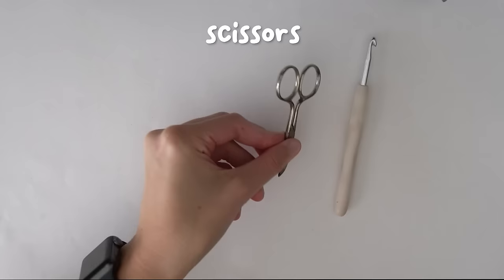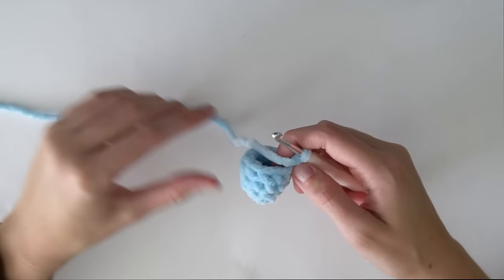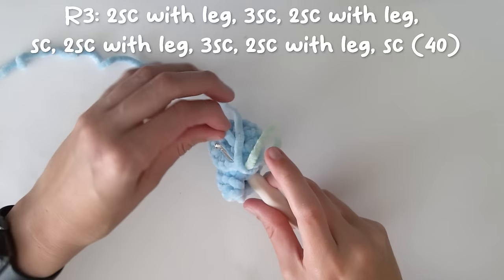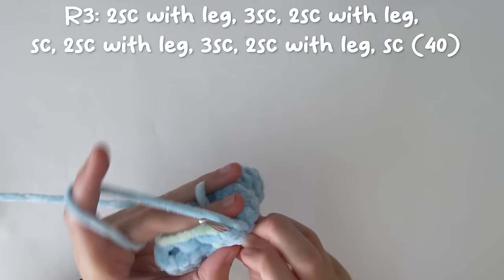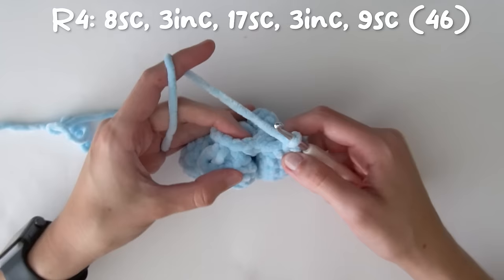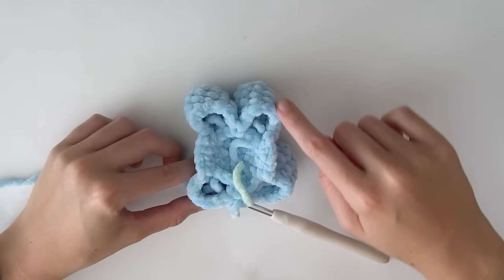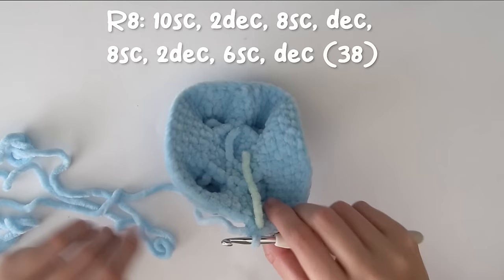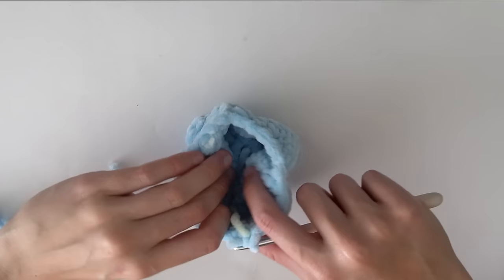Crochet Dinosaur Tutorial - Free Brontosaurus Crochet Pattern Part 1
☆ Crochet Brontosaurus Tutorial Part 1☆

Hi everyone! This video has been highly requested, so of course I had to make a tutorial for this little guy! I actually loved designing this pattern so much :)

00:00 Intro
00:10 Materials
00:41 Legs
03:44 Body